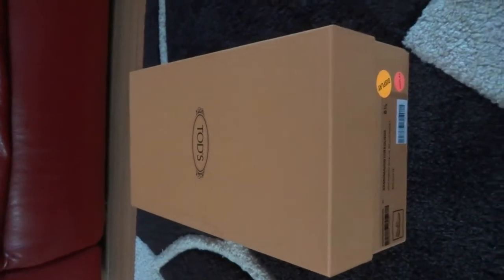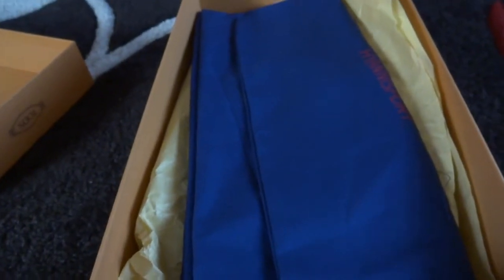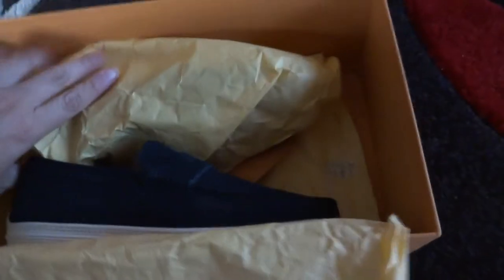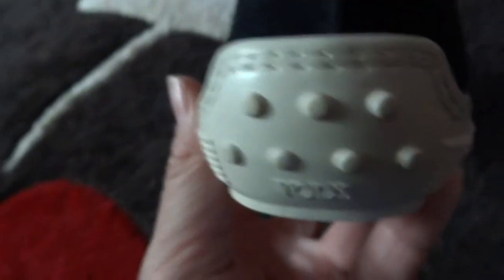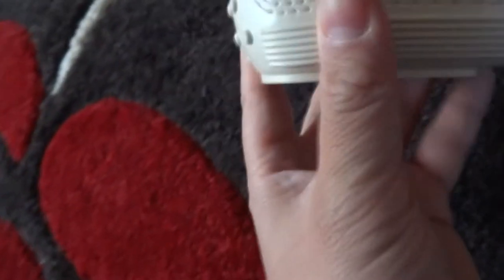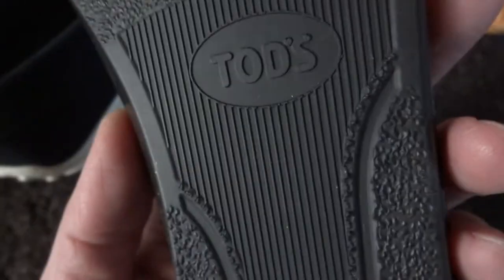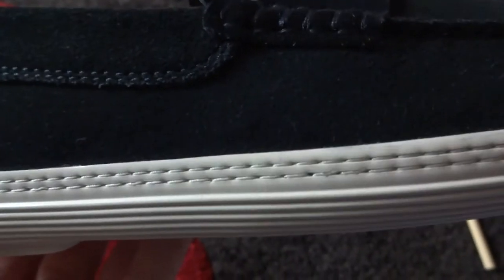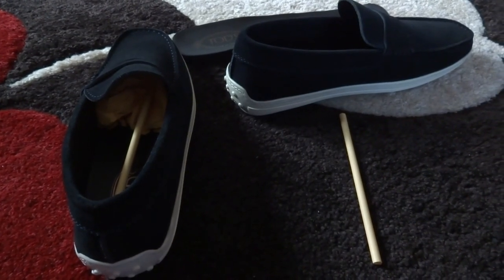UNBOXING Tod'ss Marlin Hyannisport Suede Loafers XXM0MA00010RE0U805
UNBOXING my Favourite Pick up from Tod's.

This is the first Suede Loafers (the LV is Nubuck)...